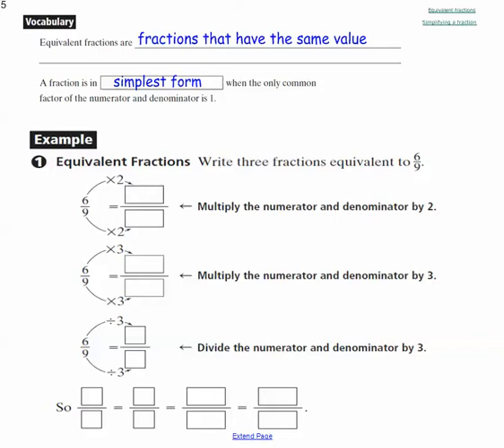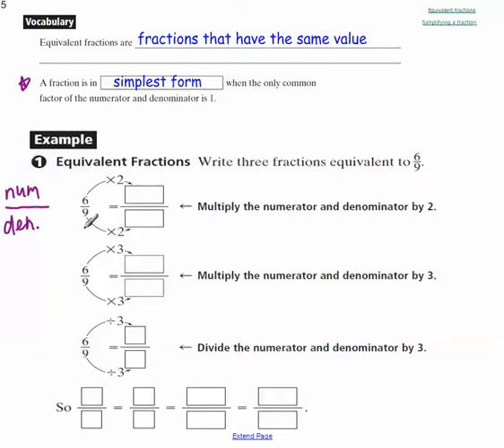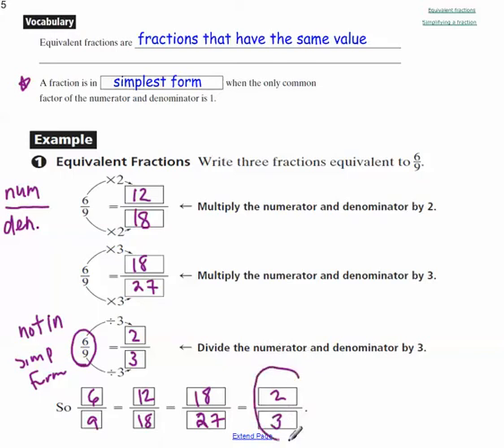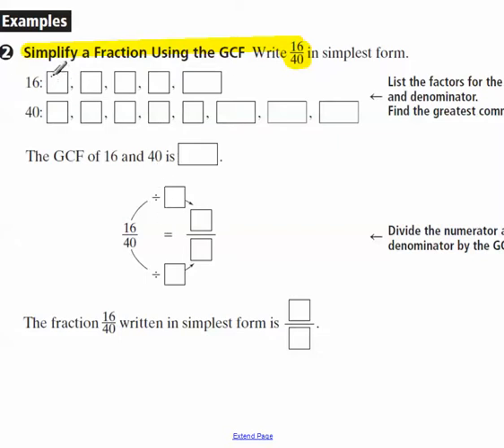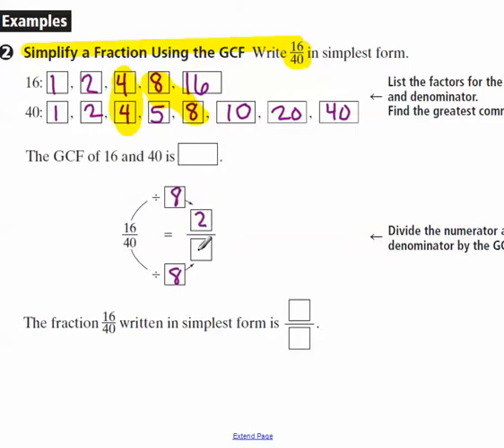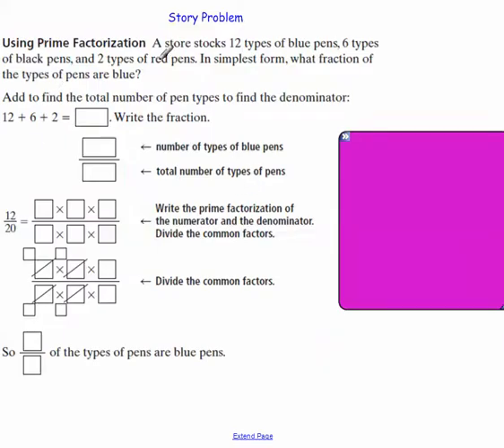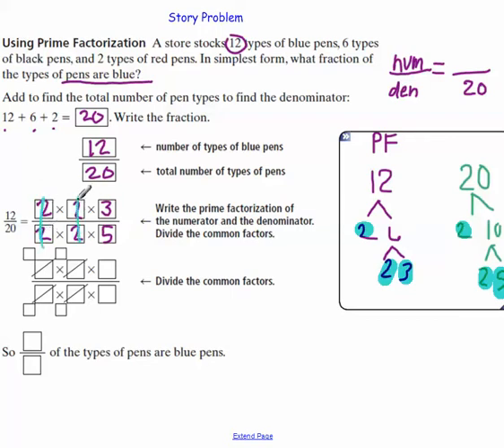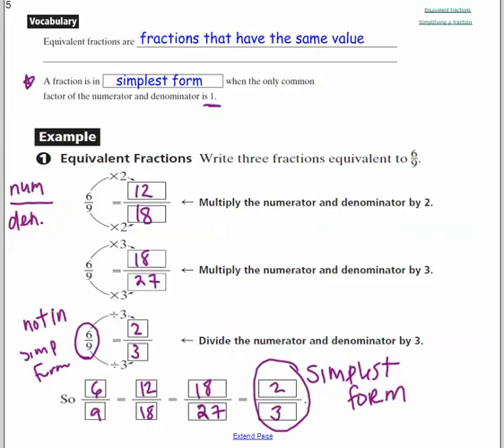Equivalent & Simplifying Fractions